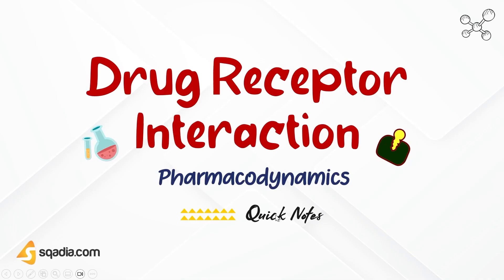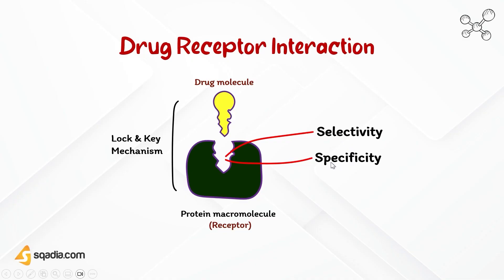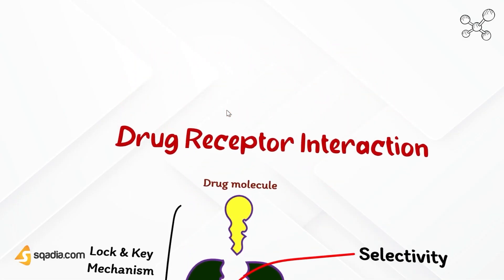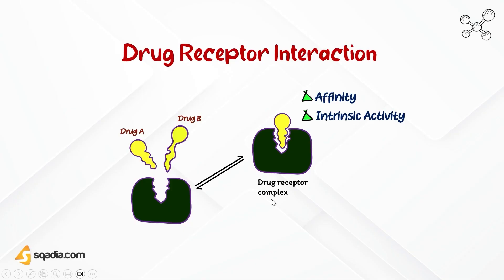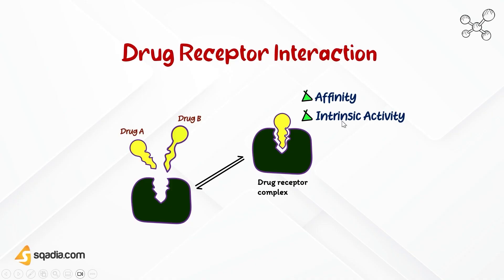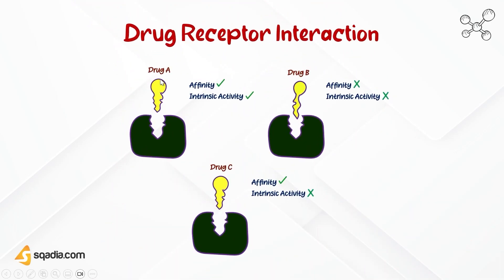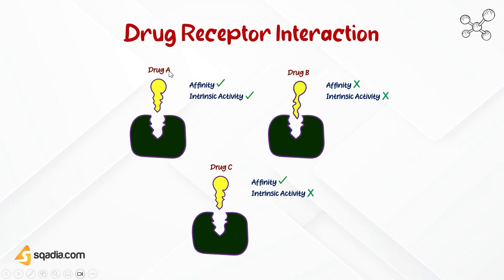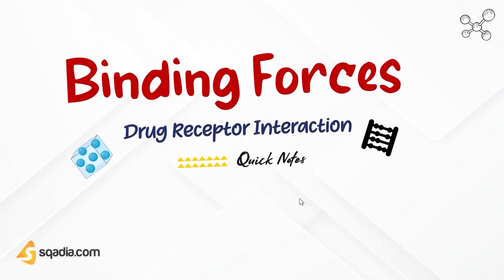Drug-Receptor Interaction Pharmacodynamics | Basics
▬ 📃 Drug Receptor Interaction
This video explains drug-receptor interactions, focusing on the concept of receptors, their properties, and their interactions with drugs. 🎥

Receptors are protein macromolecules or binding sites that selectively bind with specific drug molecules to initiate cellular responses. They possess two important properties: high selectivity and specificity. 🔑🔒

Receptors act as locks, and drugs act as keys, forming drug-receptor complexes that produce specific actions. ⚙️🗝️

▬ 📜 Binding Forces ▬▬▬▬▬▬▬▬▬▬
When a drug interacts with a receptor, it binds to a specific site on the receptor molecule, known as the binding pocket or active site. This binding is mediated by various intermolecular forces, including covalent bonding, electrostatic interactions, hydrogen bonding, van der Waals forces, and hydrophobic interactions which have been discussed extensively in this collection. 🧬🔬

By considering and optimizing these interactions, researchers can improve the efficacy and safety of drugs. 💊📈

Understanding these binding forces is crucial for drug design and optimization, as they determine the strength, specificity, and stability of drug-receptor interactions. 🧪⚖️